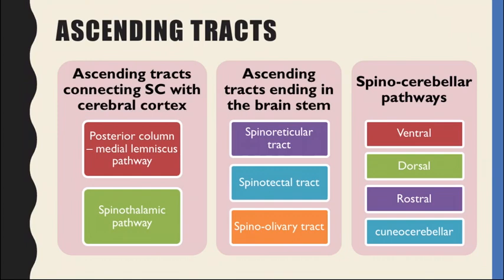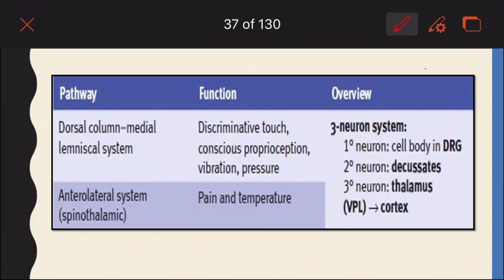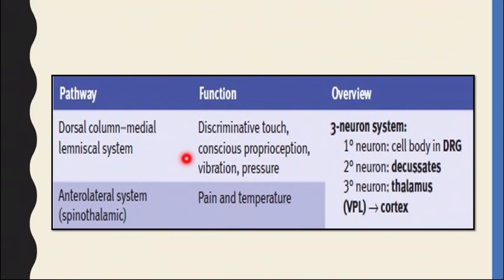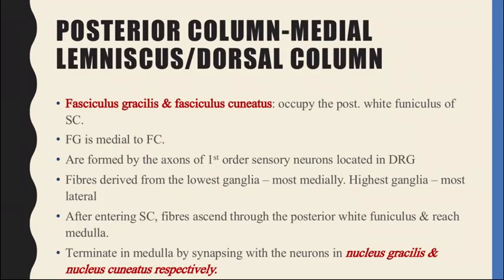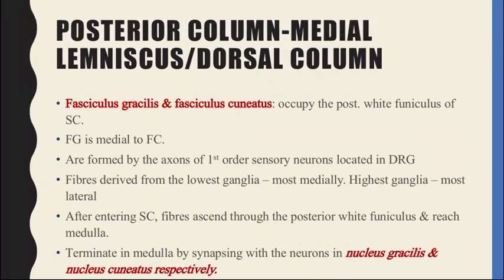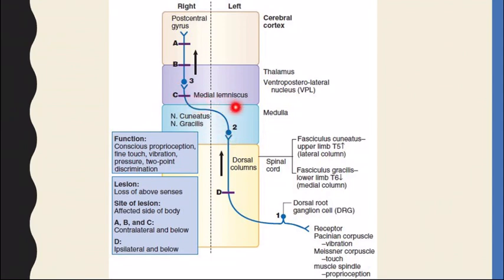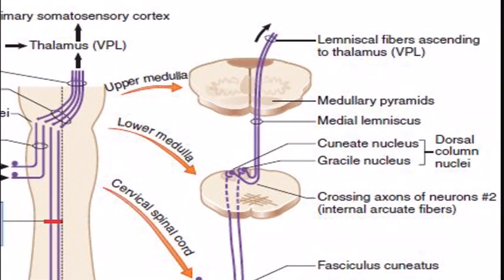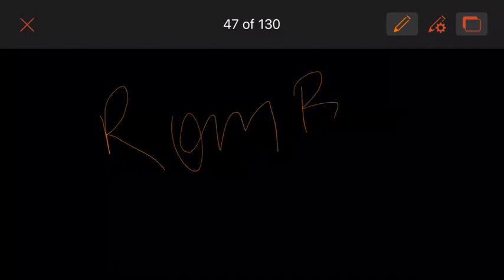Dorsal Column - Medial Lemniscus Pathway